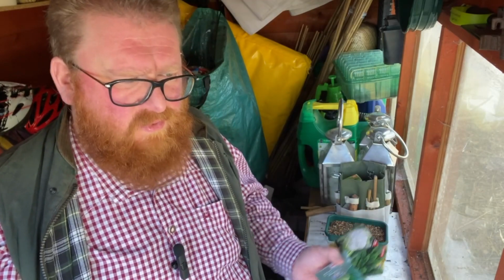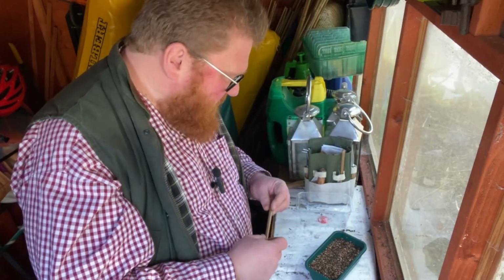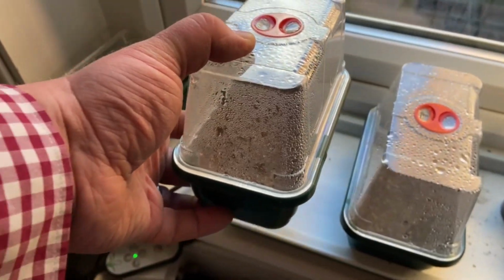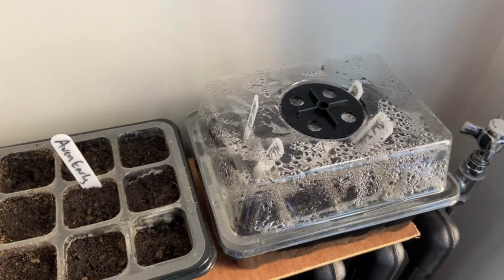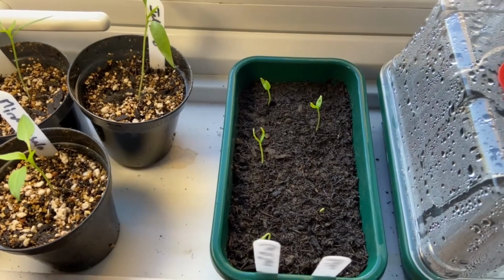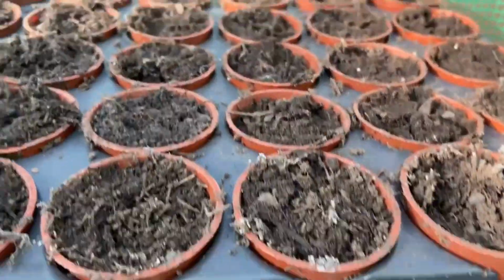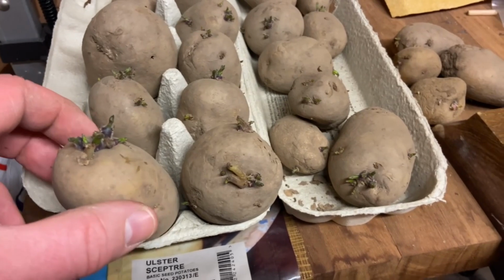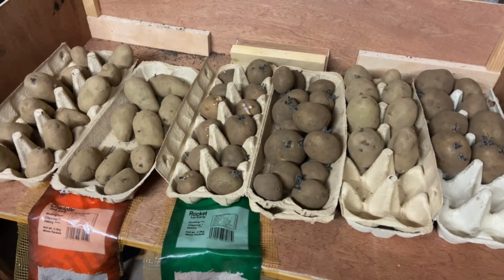Unlocking the Secrets of February Gardening: Brassicas, Potato Chitting, and Sweet Peppers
It's getting warmer. You don't want to sow too early. But what can you sow in February to plan for success when Spring arrives?

January meant sowing your longer growing crops like Chillies and Aubergines - as well as planting some cooler weather crops like onion sets and Broad Beans. Now's the time to think about caching up with other longer season crops like sweet peppers and planning for other cooler weather plants like cabbages and cauliflowers. You can also order your seed potatoes to ensure that you can grow the varieties you want too while they are in stock and decide whether you are going to chit your seed potatoes this year.

Watch the tour of what's sowing and growing for February.

Here's the link for the Allotment and Vegetable Journal and Planner